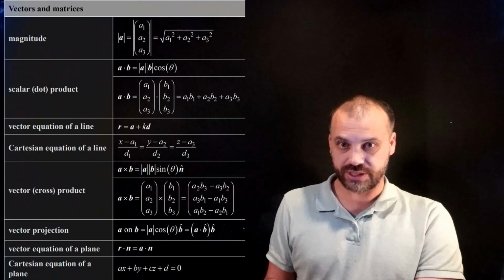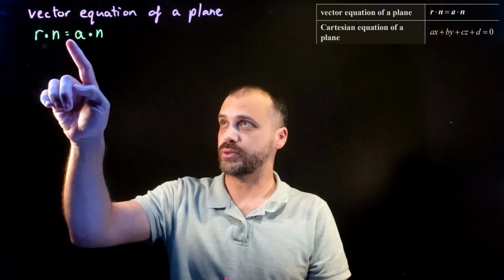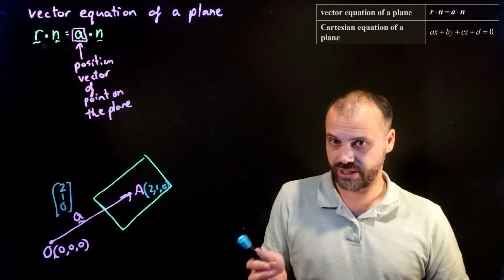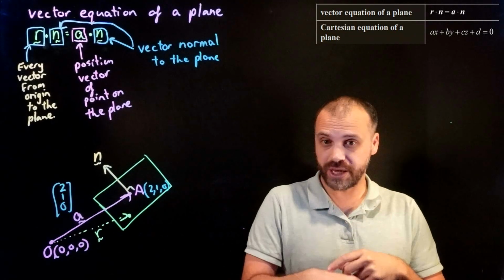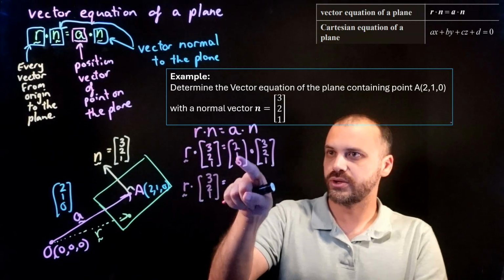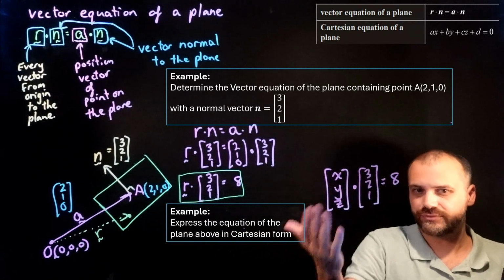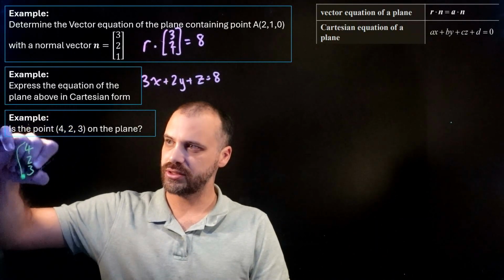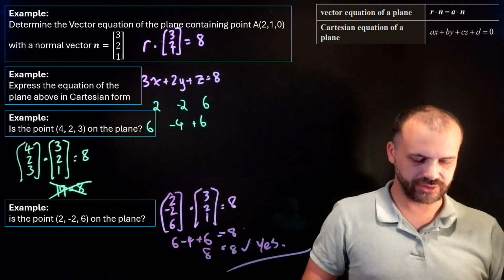Vector Equation of a Plane part 1